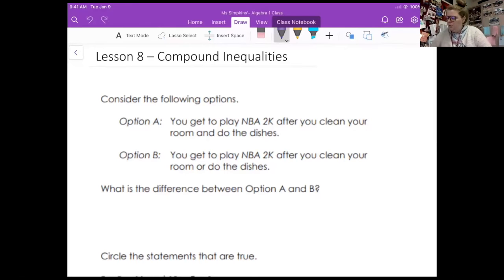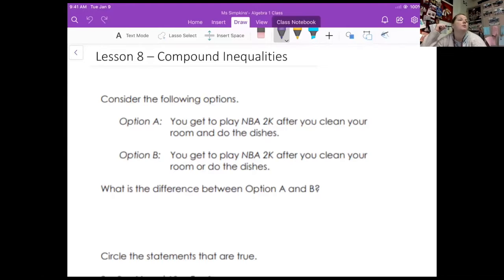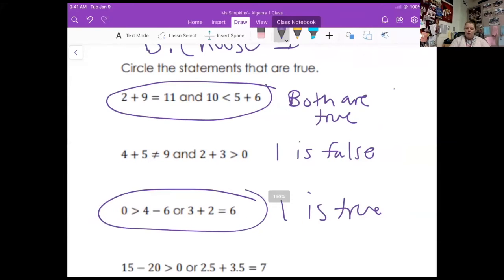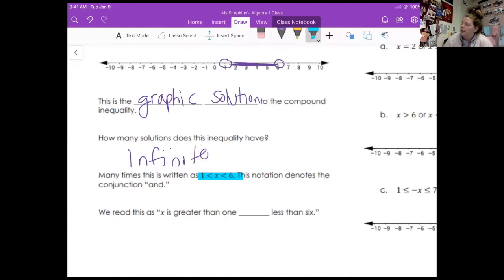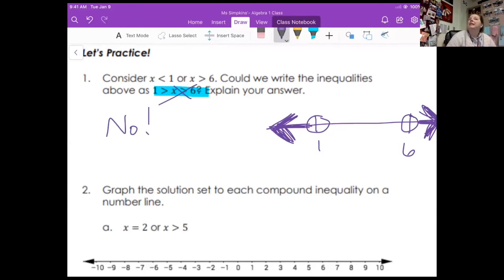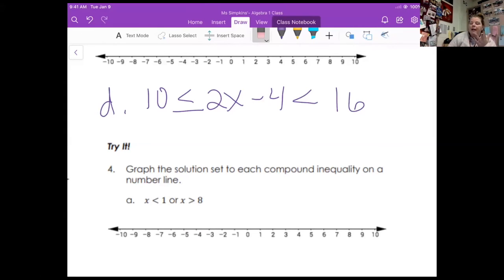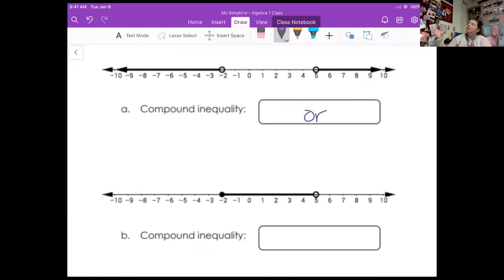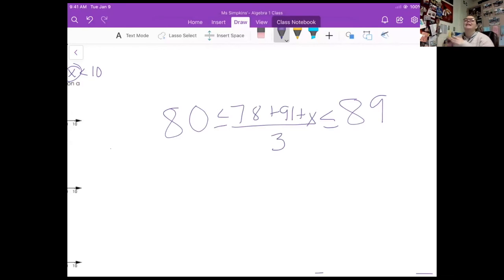Compound Inequalities Lesson